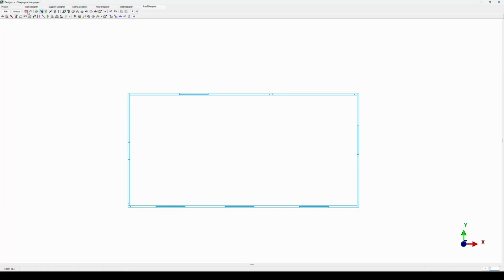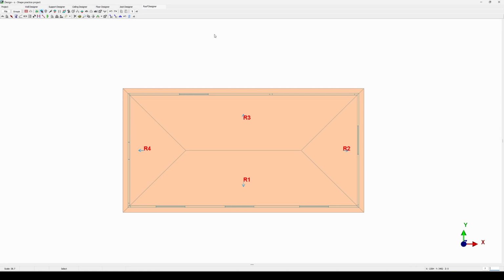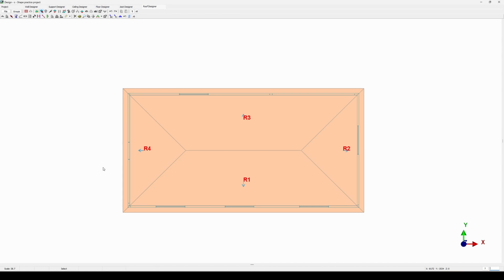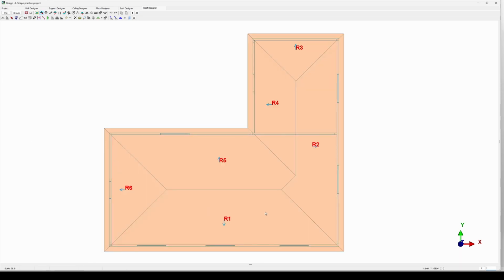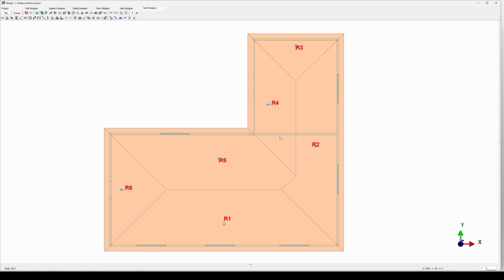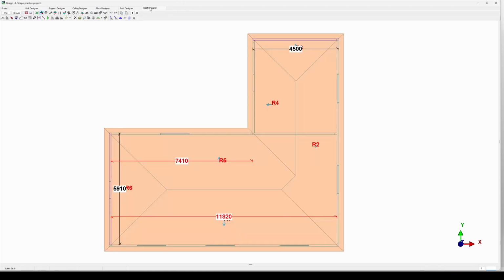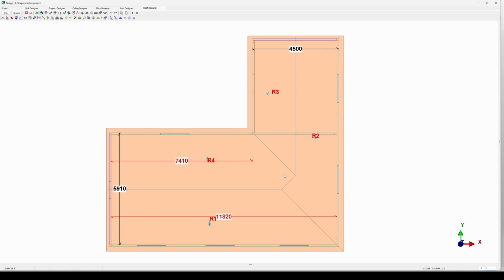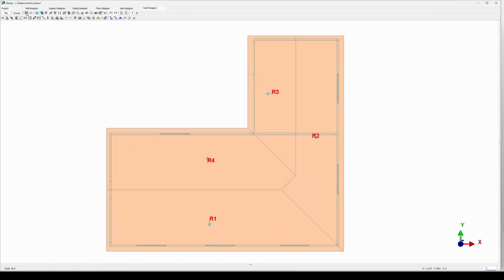3 1 a Autoroof this level